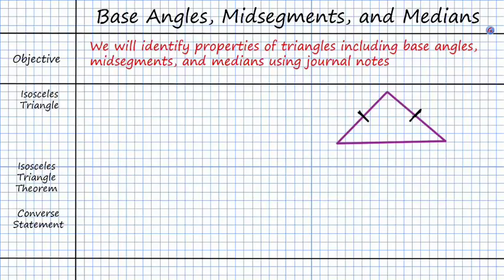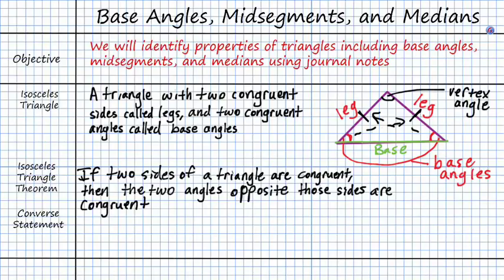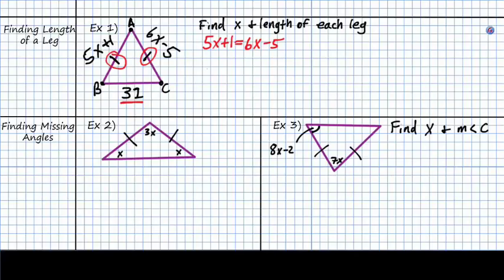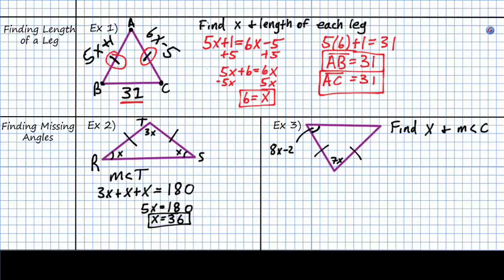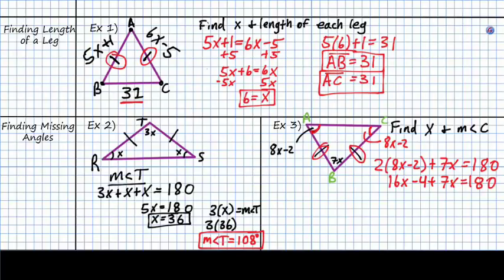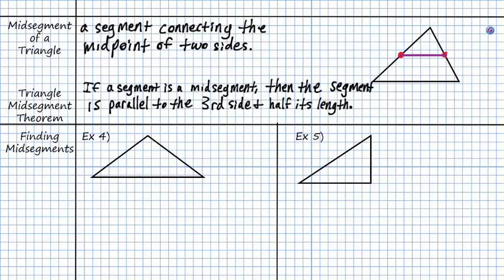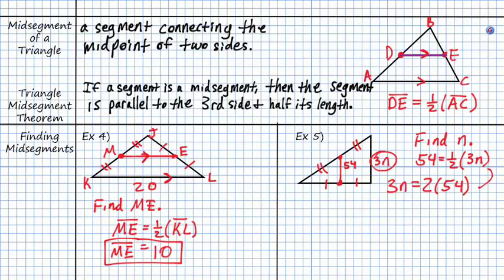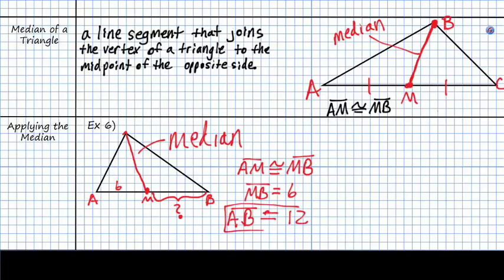10-25-18 Base Angles, Midsegments, and Medians